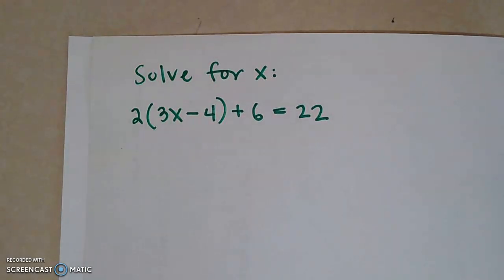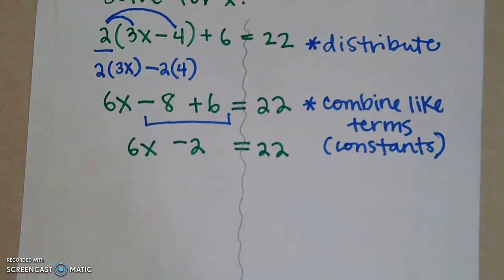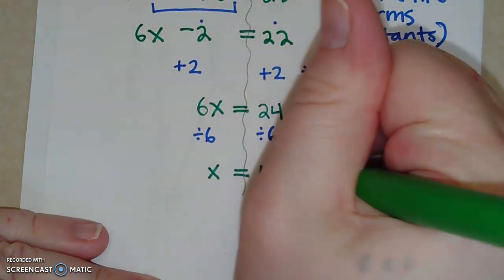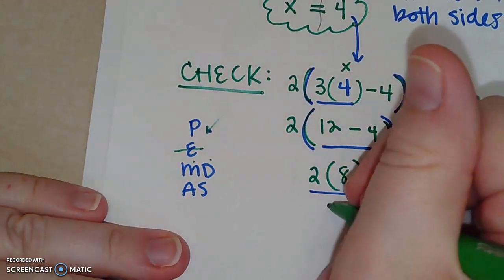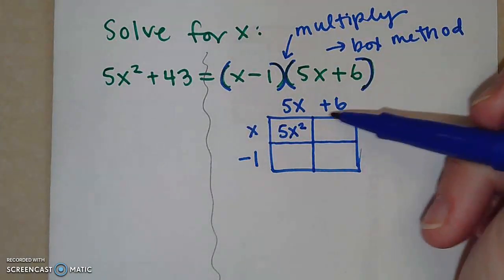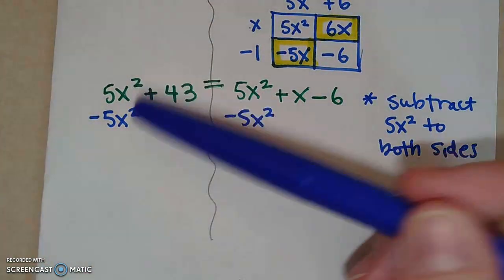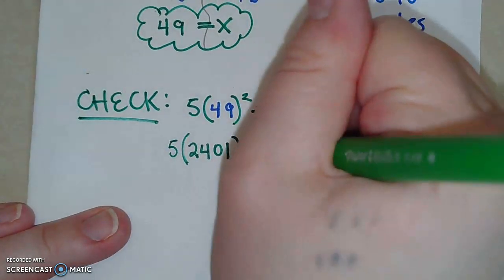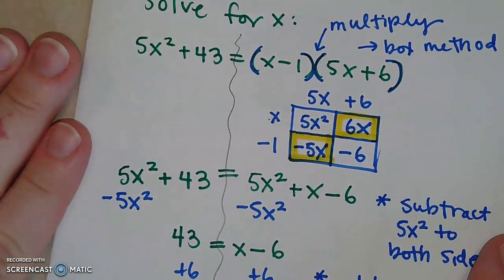Solving Equation Examples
Solving equations with distribution and the box method.